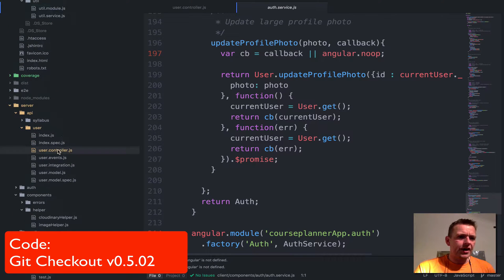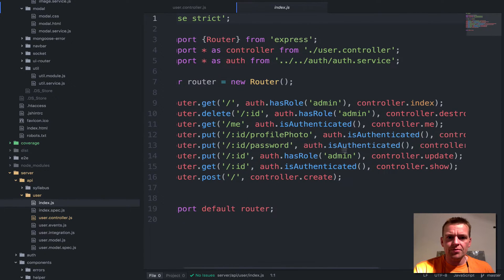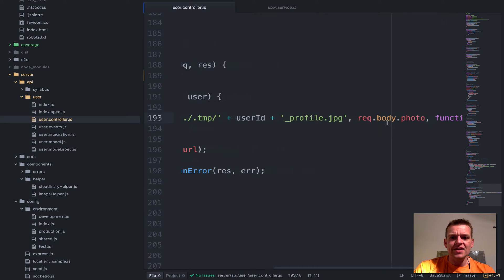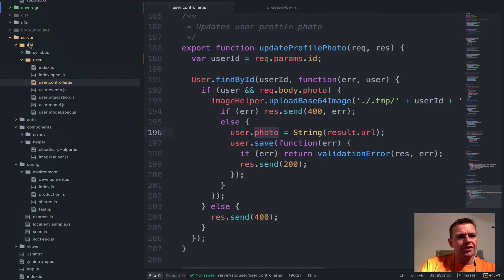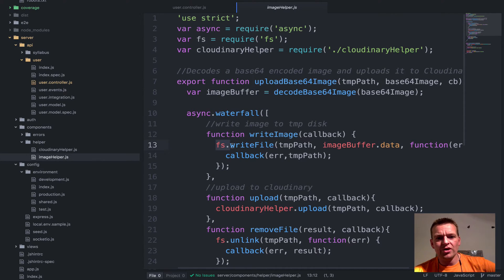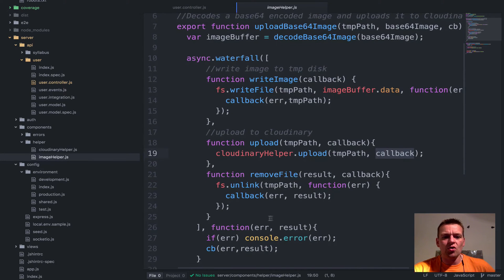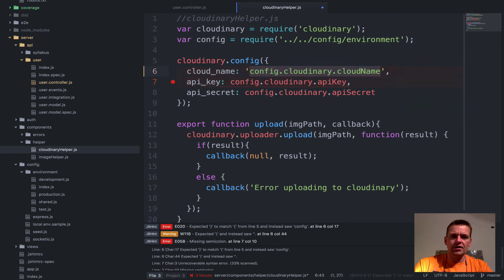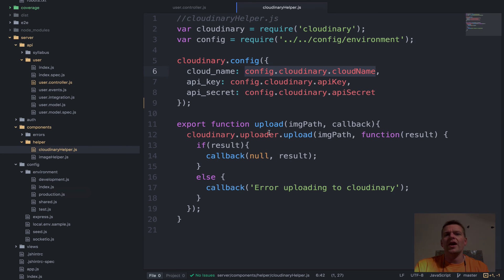JS Web Apps - cloudinary - backend - save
We will store the images in the cloudinary service, using a controller and some helper functions.